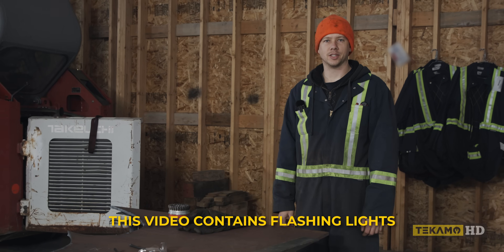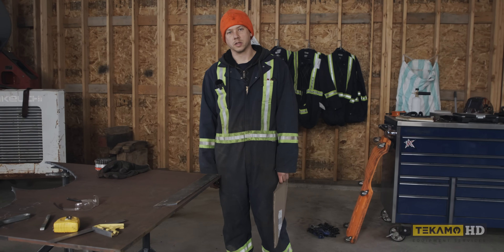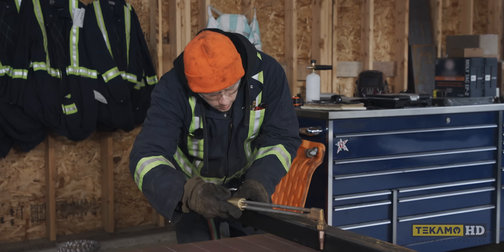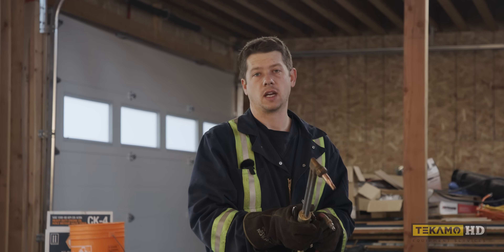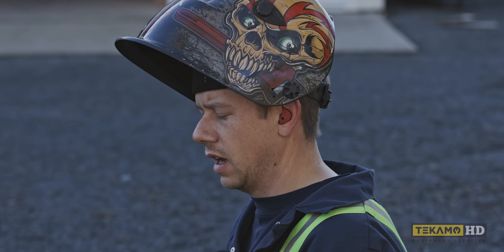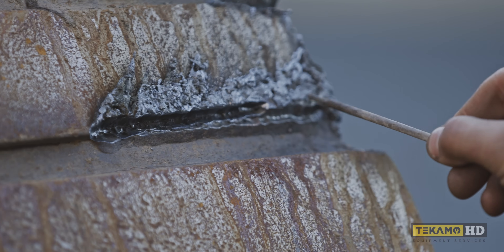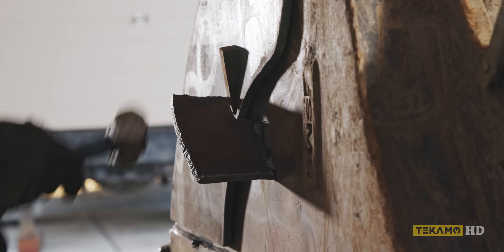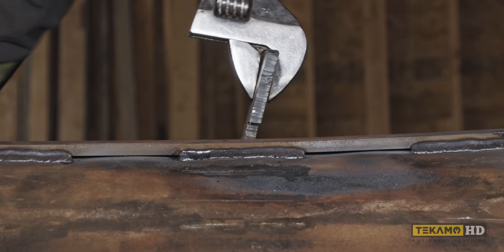Partial REBUILD on an EXCAVATOR BUCKET START TO FINISH (Cutting, Gouging, Grinding, Welding & More)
In this episode of Service Call, Evan replaces the wear edges on this client's bucket! Watch as he cuts, gouges, grinds, and welds to deliver an excellent product for the customer.

🌐 PARTNER SITES 🌐

TEKAMO NEWS // Objective news about all things heavy equipment and construction!

⌚ TIMESTAMPS
0:00 Intro
0:45 Templating and cutting
3:35 Cleaning the edges
4:30 Repositioning the bucket
5:38 Gouging
8:23 Grinding
9:57 Removing the large dent
12:50 Making dog and wedges
13:09 Welding
14:40 Cutting to size
16:30 Welding
16:45 It's done!